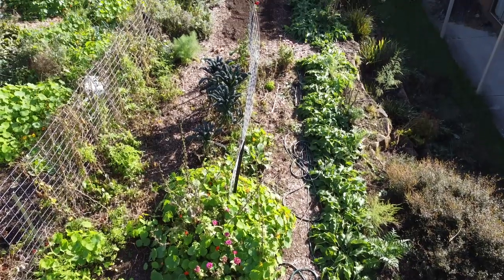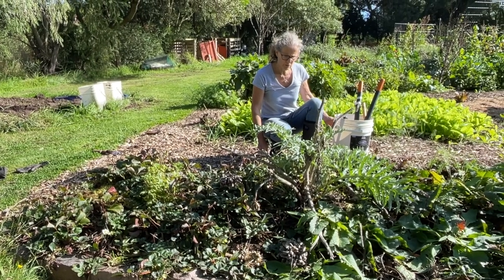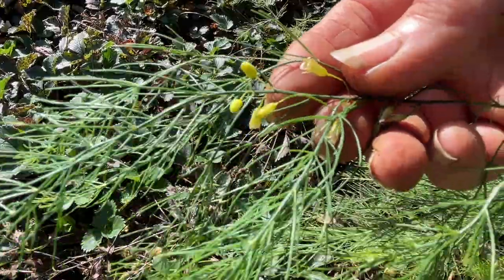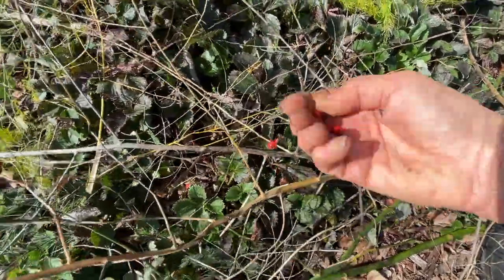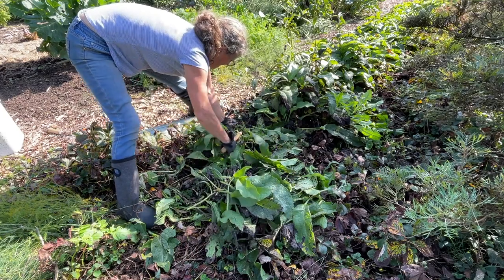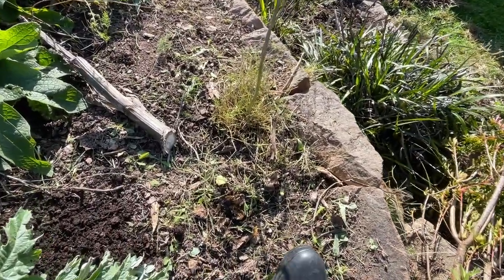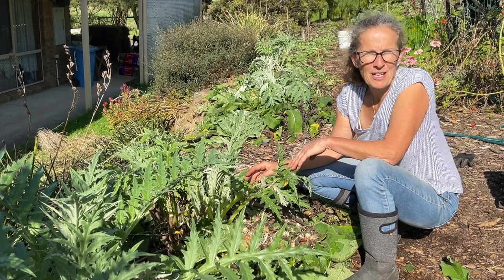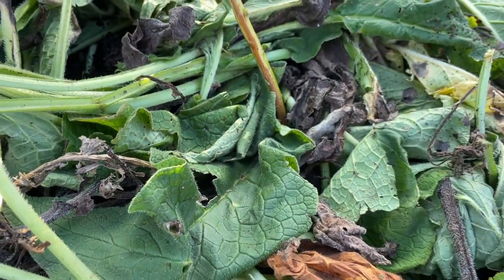Maintenance Time for the Asparagus and Globe Artichokes | Permaculture Perennials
It's Autumn her at the moment which means it is time to give some love to my asparagus and globe artichoke plants. A bit of tlc now will ensure great harvests come spring. In todays video I show you what I normally do to support these giving plants - trimming, clearing, compost and mulching. I make the most of the comfrey lining the perennial bed as a mulch source before the cold of winter destroys it.

For more info on using comfrey as a mulch and my efforts in transplanting artichokes check out the following videos

I've started a buymeacoffee page - it should be renamed buymeaplant page as I hope to use funds raised here to diversify my trees and shrubs in the food forest. If you'd like to support me - link is below!! Thank you!